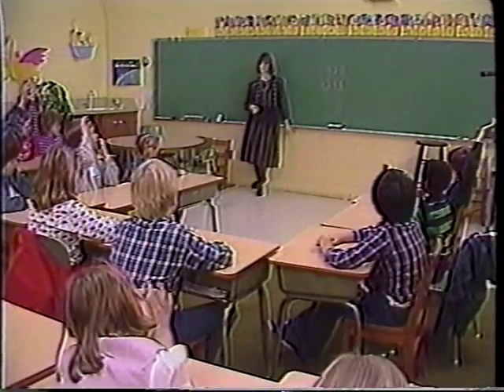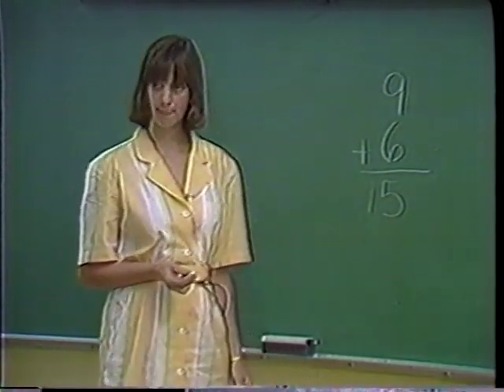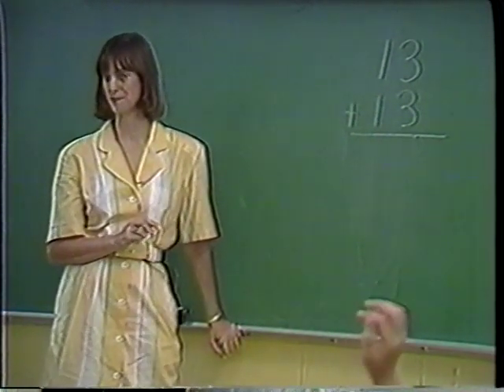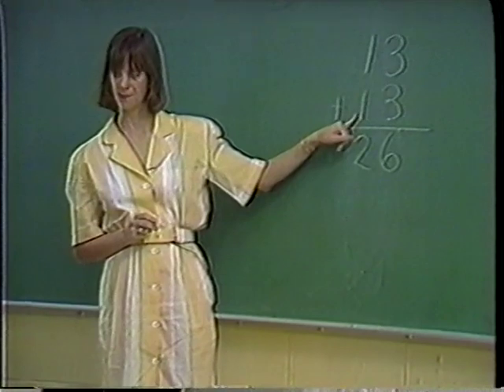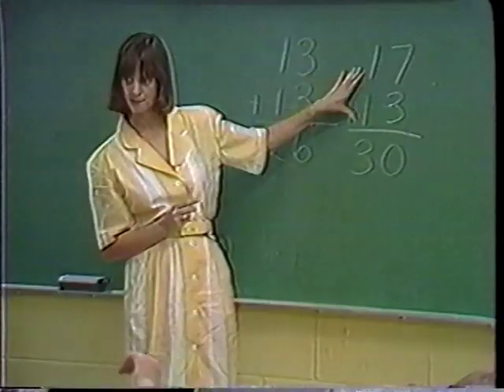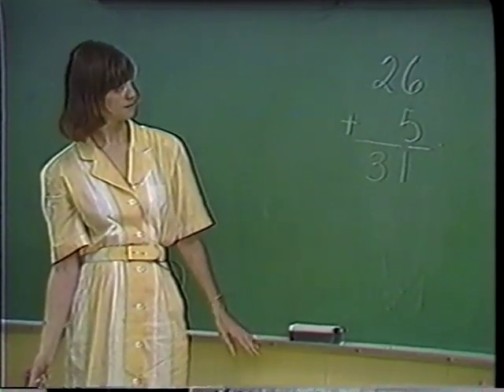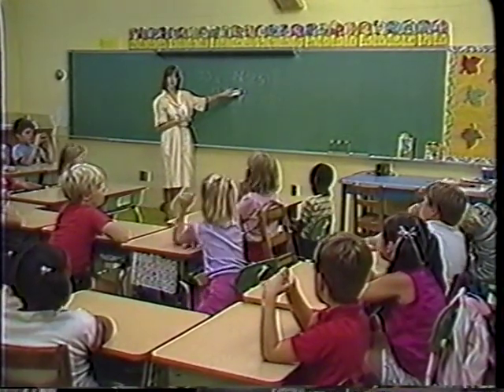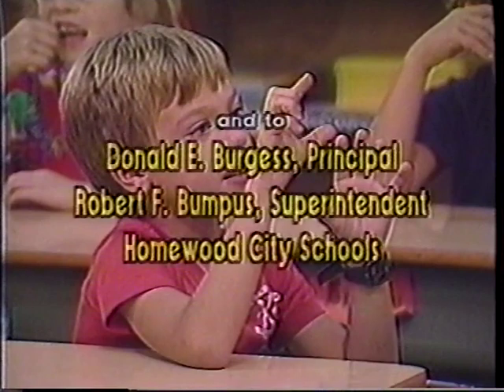Double Column Addition, Part 3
Kamii, C. (1989). Double-column addition: A teacher uses Piaget's theory (videotape).  New York: Teachers College Press.